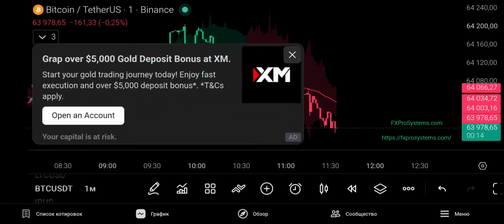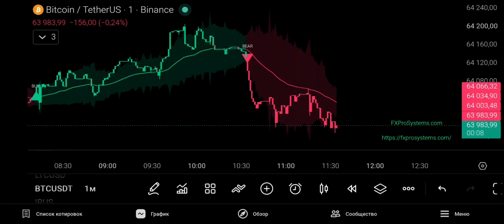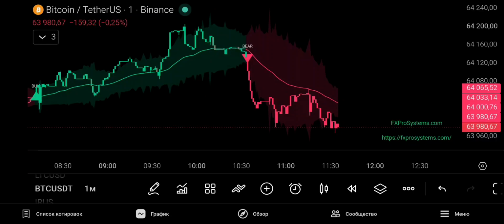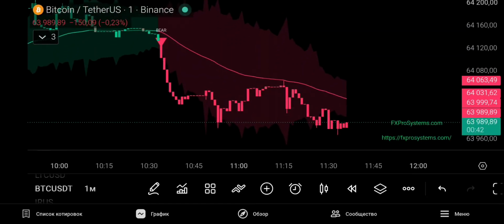Don't Use CRANK HIGH VOLTAGE Before Watching This Review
Looking for a powerful FREE TradingView indicator?

In this video, I take an in-depth look at the CRANK HIGH VOLTAGE indicator and explain exactly how it works. We'll explore its EMA-based trend detection, volume-adjusted signals, CCI confirmation, trend bands, and Bull/Bear alerts to see whether it's worth adding to your trading setup.

📌 In this video:
• Complete CRANK HIGH VOLTAGE overview
• Indicator settings explained
• EMA trend logic
• Volume-adjusted trend confirmation
• CCI filter explained
• Bull & Bear signal analysis
• Live TradingView examples
• Pros & Cons
• Who should use this indicator?

Whether you trade Bitcoin, Forex, Gold, or Stocks, this review will help you understand how the indicator works and when to use it.